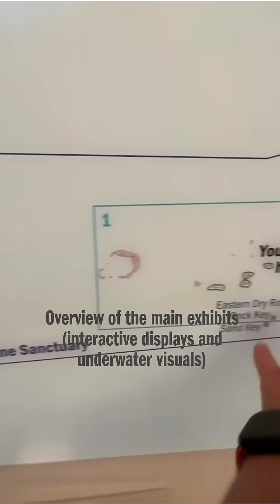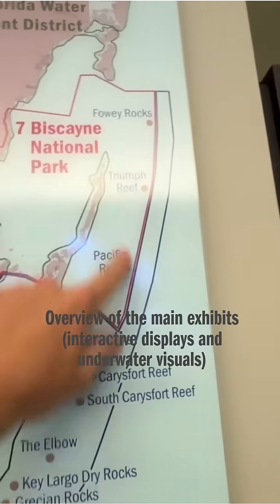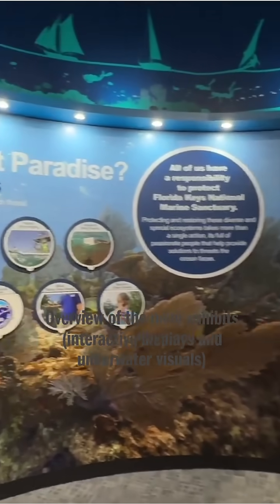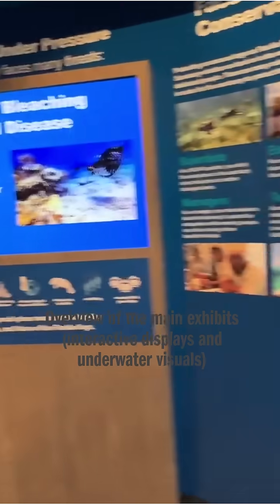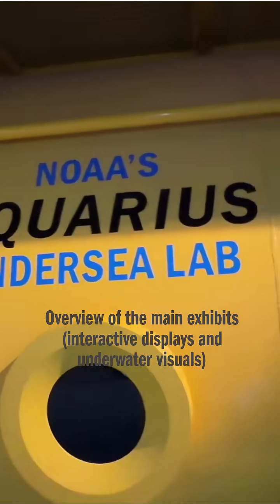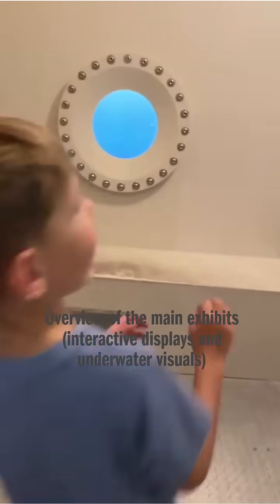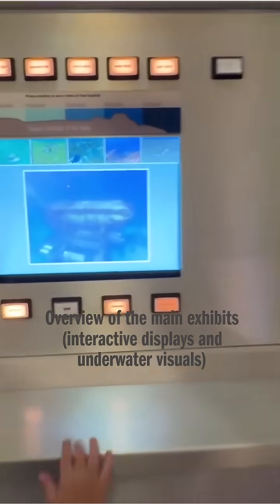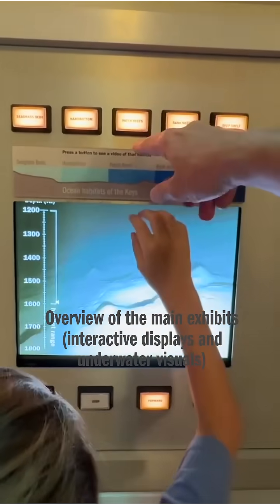Overview of the main exhibits (interactive displays and underwater visuals)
We are on our 2025 Summer Family Road Trip through Florida and we have made it to the Florida Keys Eco Discovery Center in Key West, FL. This is a free thing to do in Key West that is educational and teaches you about this National Marine Sanctuary.

00:00 - 02:18 Introduction to the Florida Keys Eco Discovery Center
02:18 - 03:34 Overview of the main exhibits (interactive displays and underwater visuals)
03:34 - 04:53 Fun interactive displays (exploring the coral reefs, underwater lab)
04:53 - 06:30 Junior Ranger Program and theater viewing
06:30 - 09:15 Coral research and exploration with close-up views of coral and fish
09:15 - 11:01 Conclusion and final thoughts